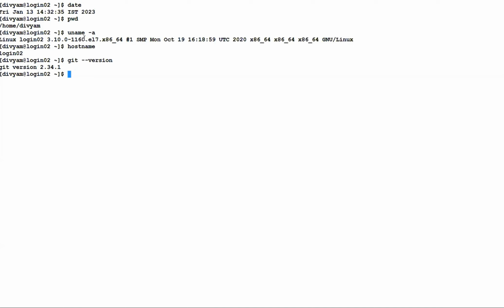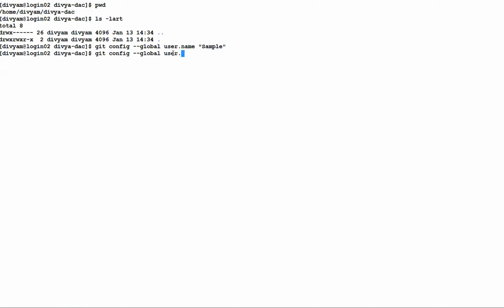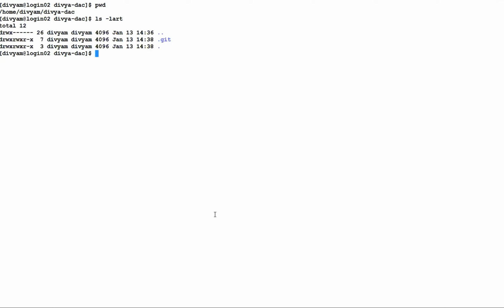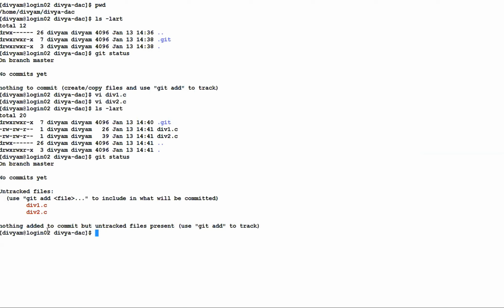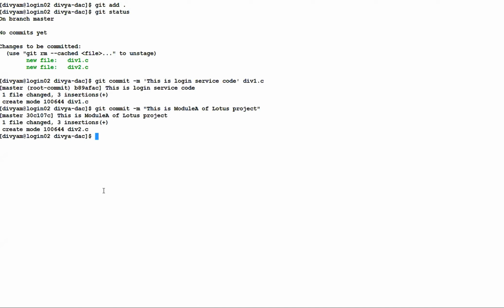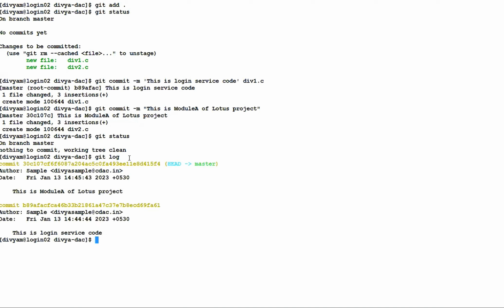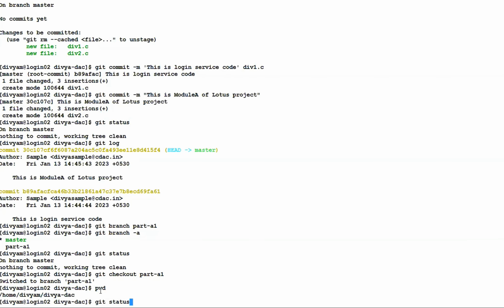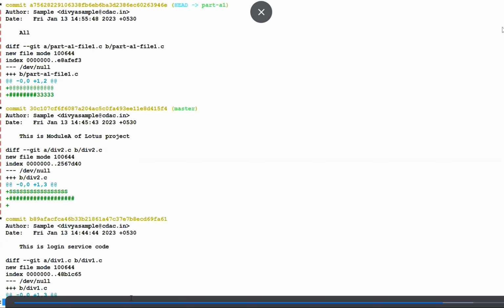Git Commands Practical || SDM || CCEE || CDAC || Software Development Methodology